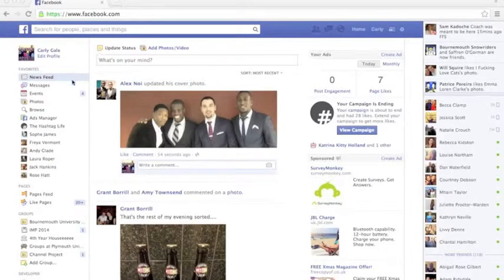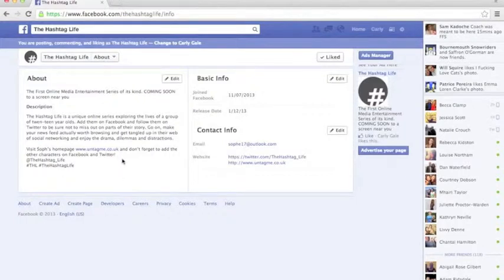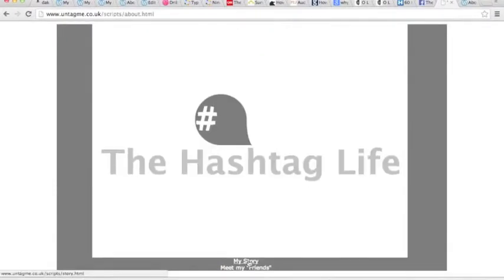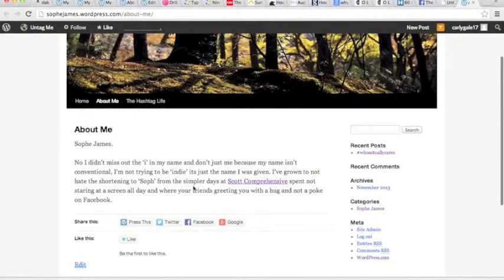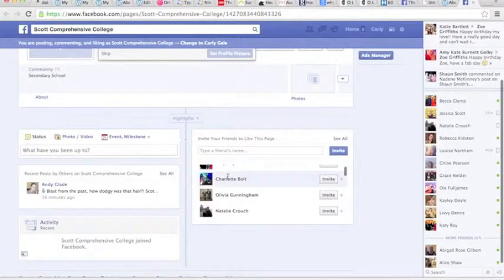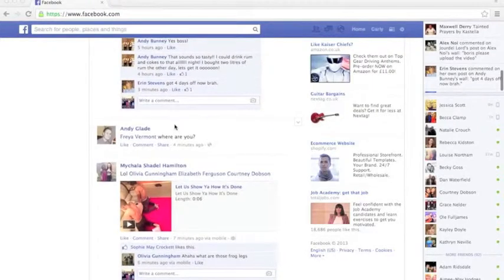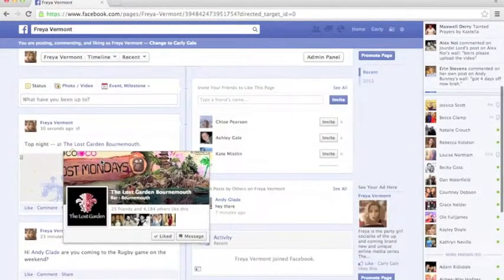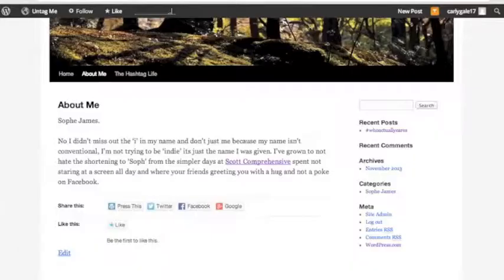Project Demo for Blog